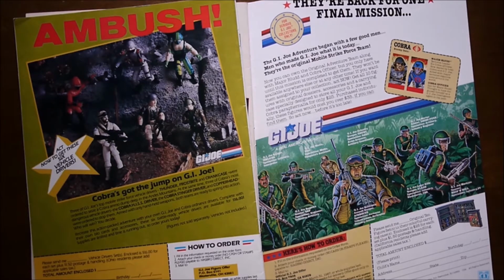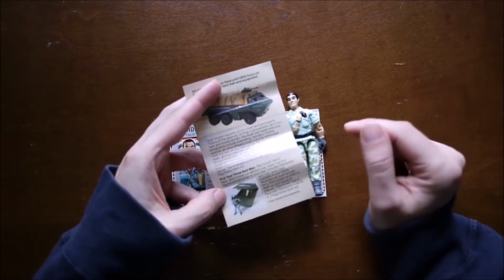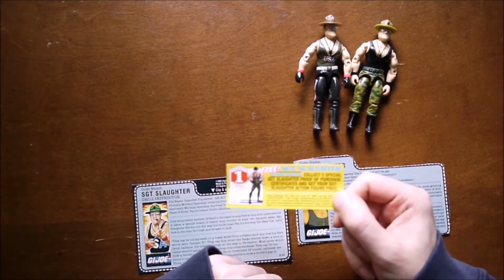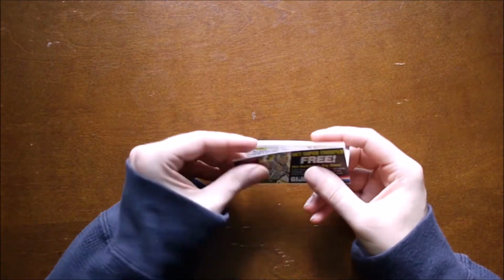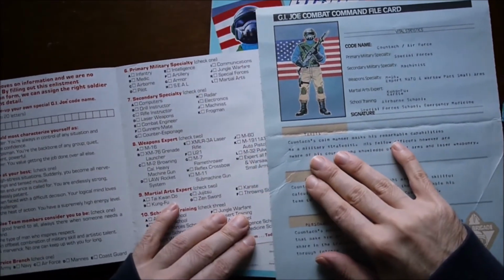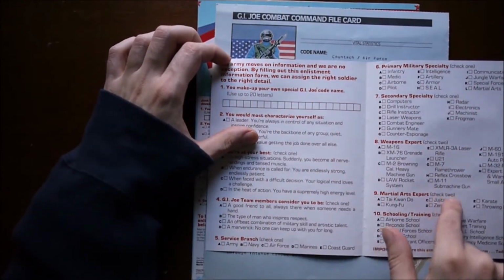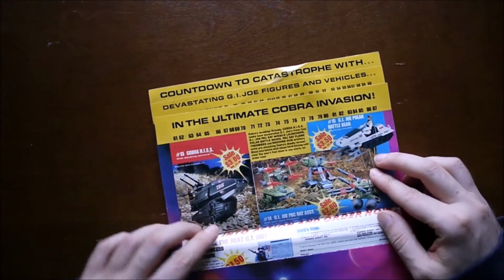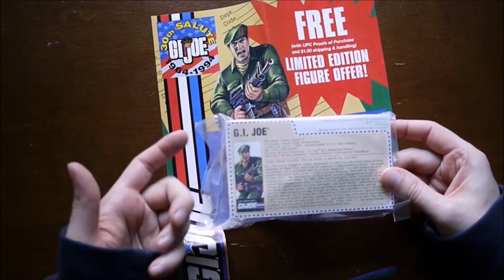G.I. Joe 1980's Mail-In Offers [Part 2]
This is a look at a few of Hasbro's G.I. Joe mail-in offers from the 1980s plus one from 1994. It's split into two parts due to length. There is a blog post for both parts combined